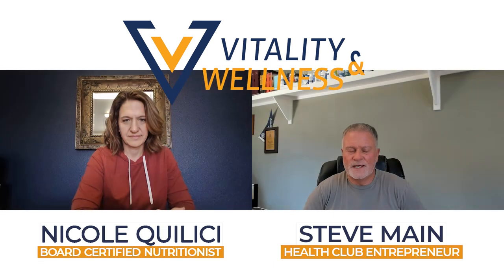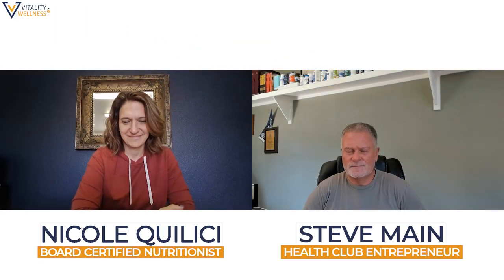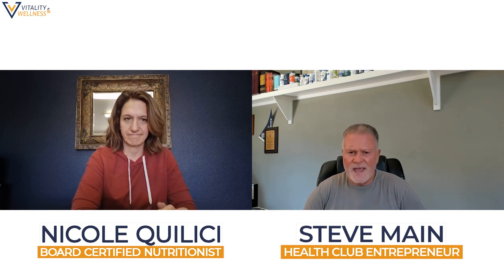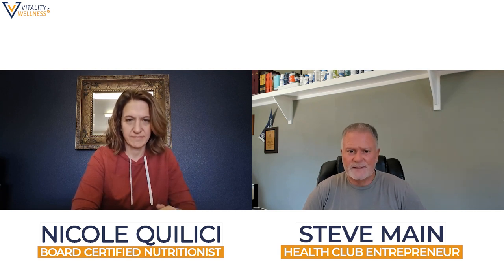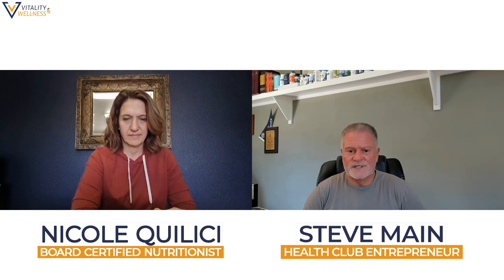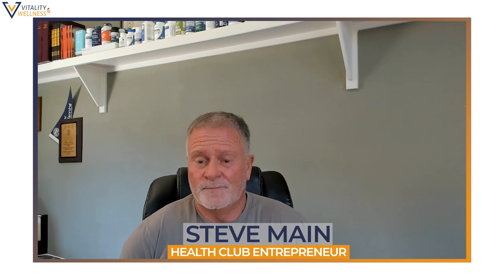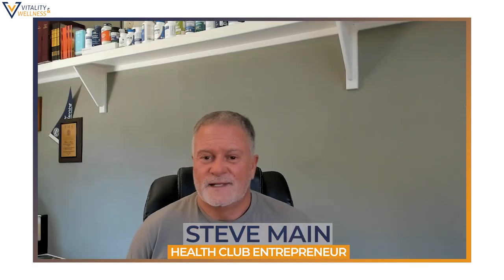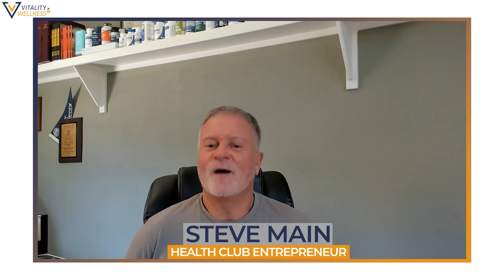Amazing Benefits of Lutein Revealed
Why Lutein is Essential for Eye Health